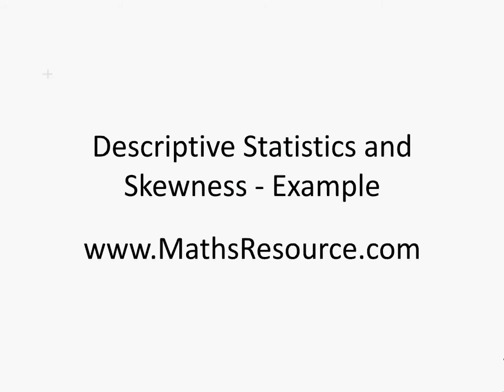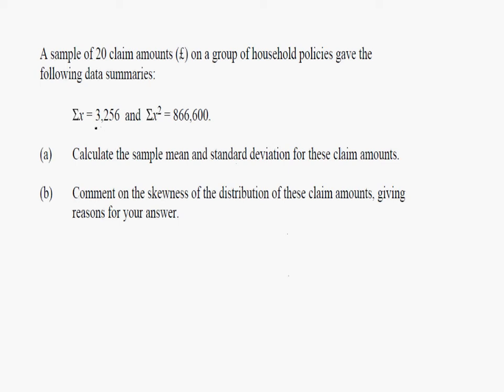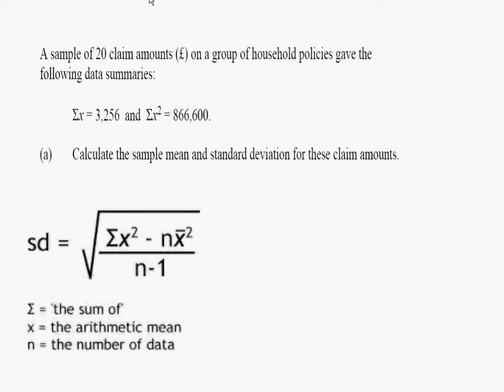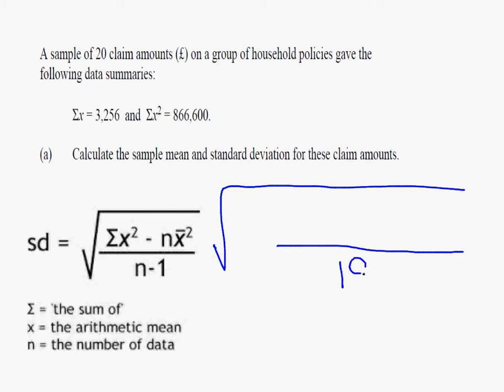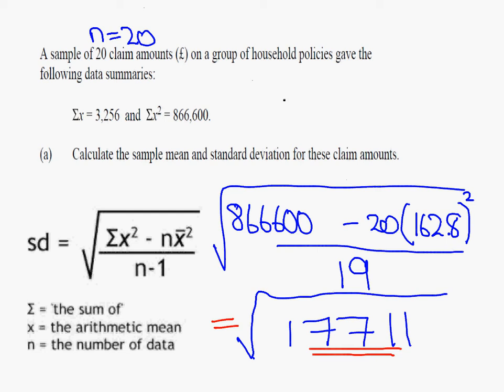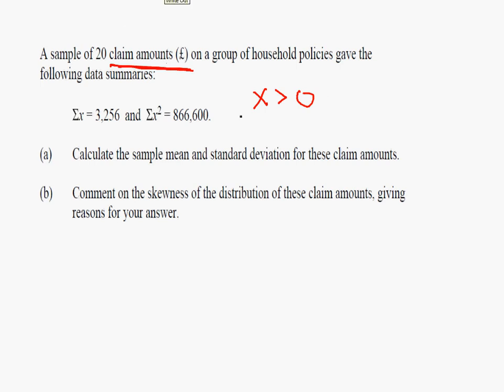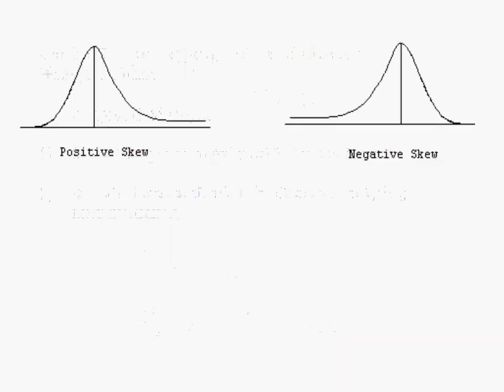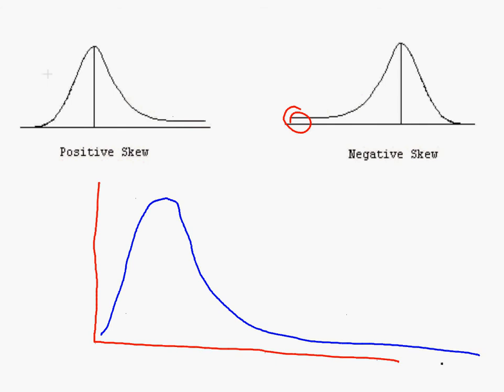Descriptive Statistics - Determining Skewness in Financial Data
MathsResource.com | Probability and Mathematical Science